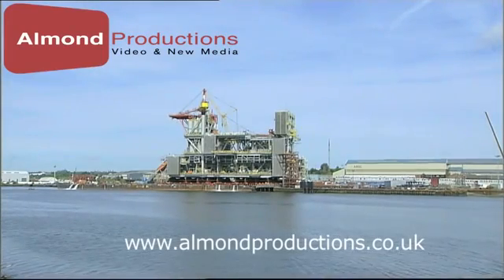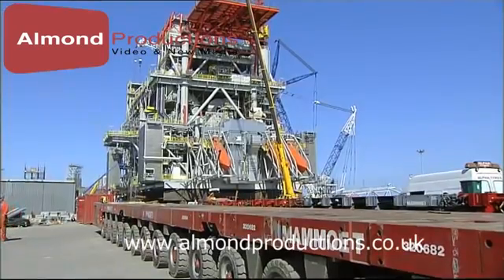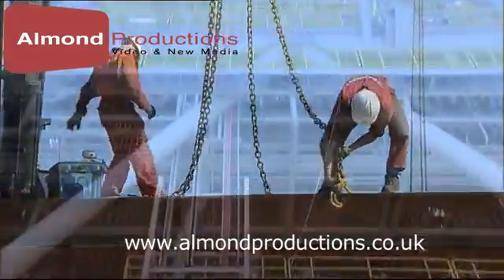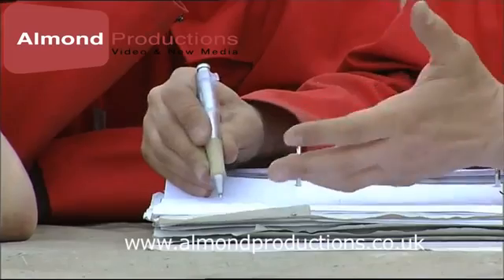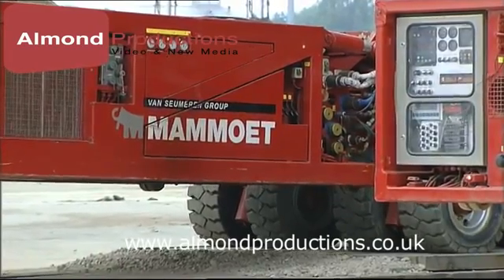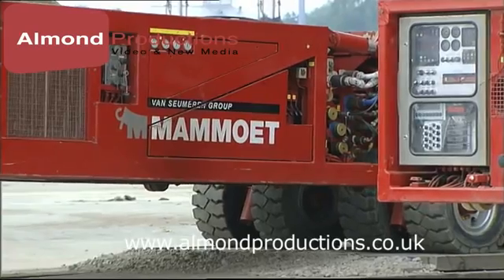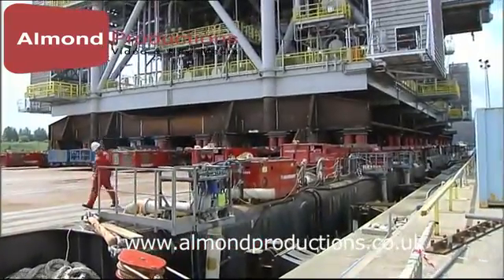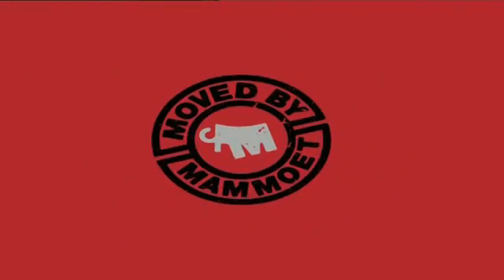Mammoet - Mega load out of BP Clair Topside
Loading one of the heaviest topsides ever onto a deck barge for offshore installation. See how 14000 ton is driven onto a barge while going through changing water levels